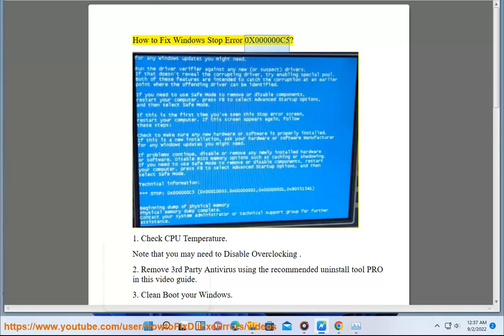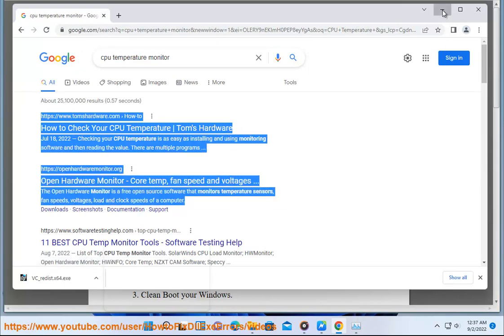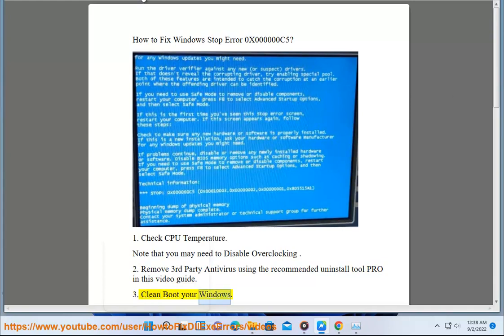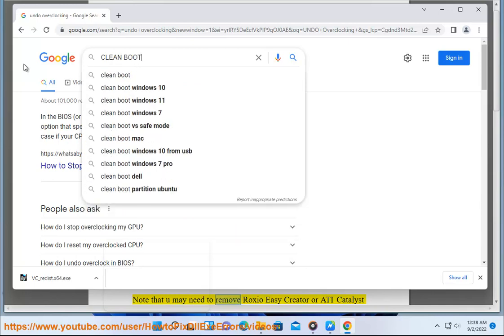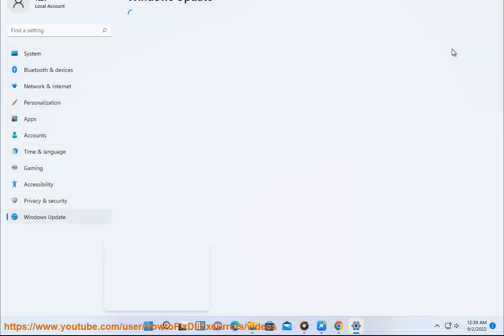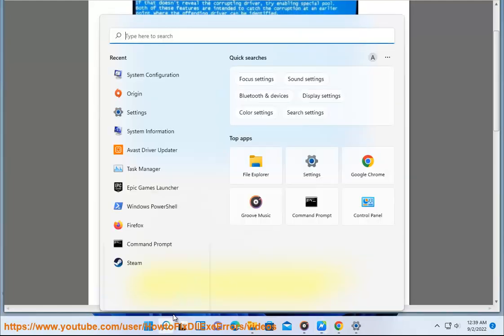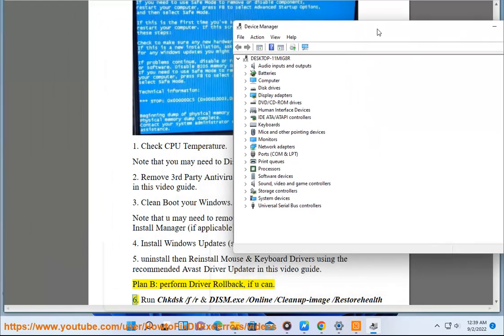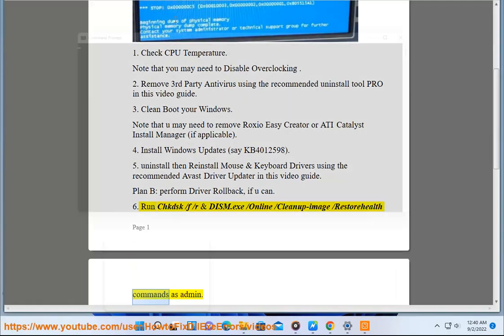Fix Windows Stop/blue Error 0X000000C5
Here's how to Fix Windows Stop/blue Error 0X000000C5. Run Avast Driver Updater@ to keep all your device drivers up-to-date effectively. And To effectively remove unwanted/problematic programs, run this best uninstall tool@